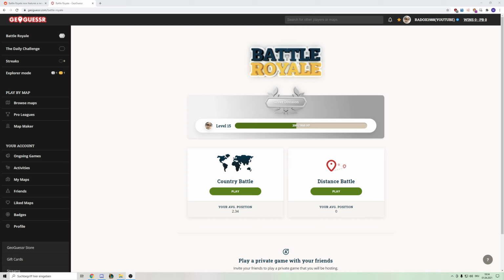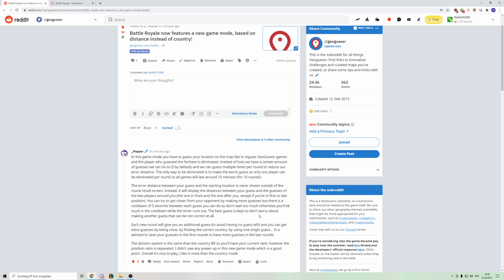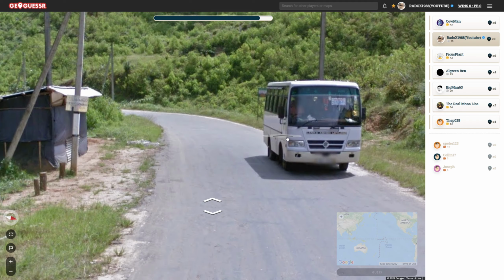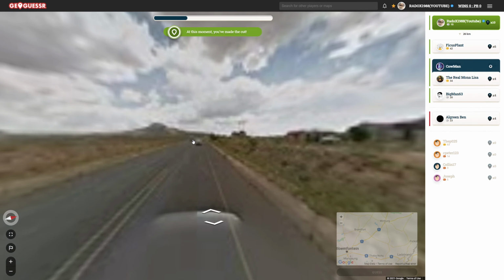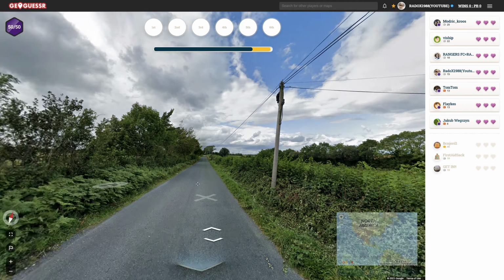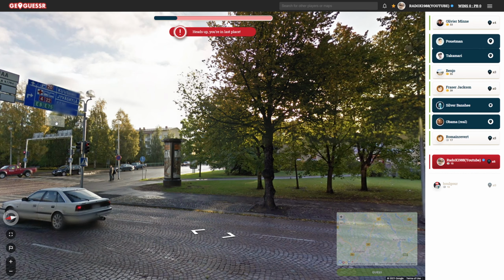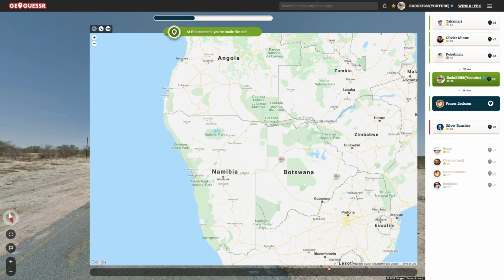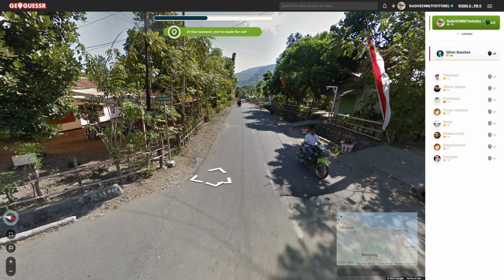Geoguessr - New Battle Royale Mode!?!?!? Distance Battle #1 - TRUTH OR APRIL FOOLS JOKE?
If you liked the content of this video please consider adding a like.